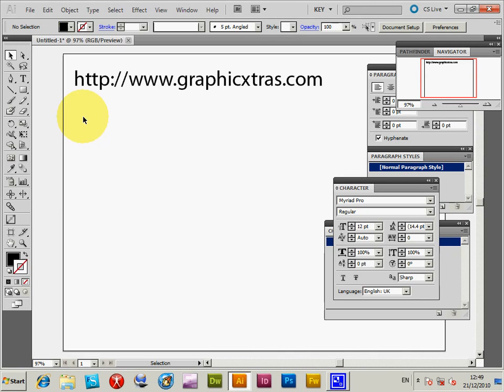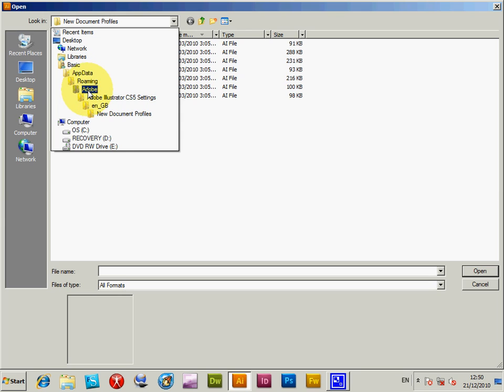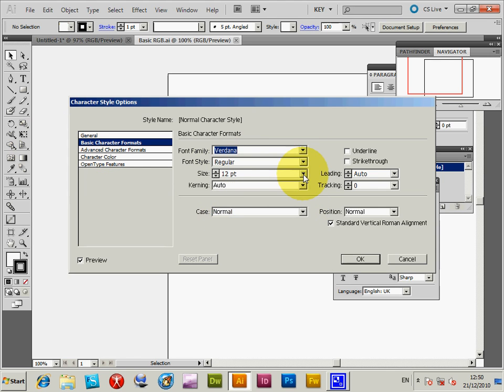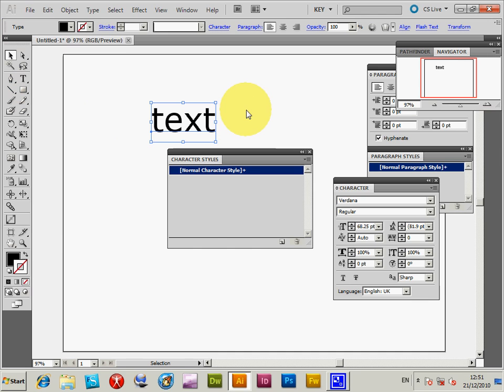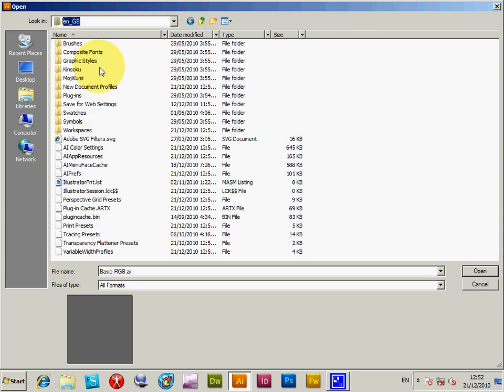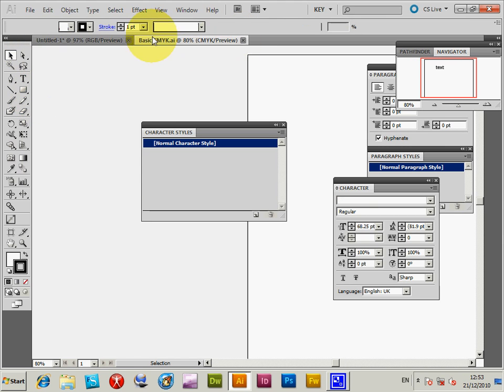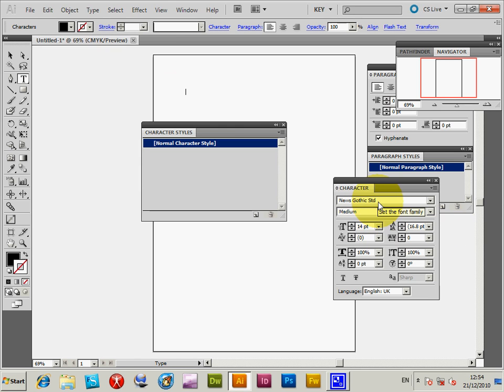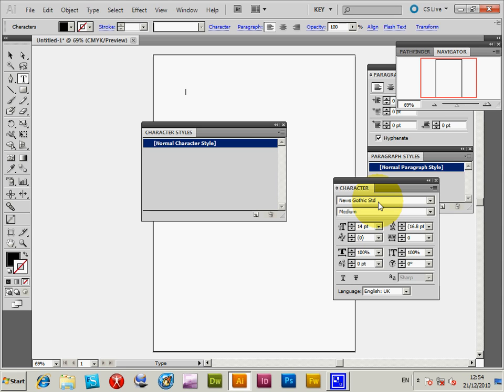How To Change Default Character Style "Myriad Pro" In Illustrator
Quick tutorial on how to change the Myriad Pro font used as the default character style in Illustrator CS5 (CS4 CS3 CS2 etc) CS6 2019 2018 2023 etc to another font such as Verdana etc - so when you type new text you will get verdana or Arial etc instead of Myriad Pro. Tutorial shows the modification of the default RGB as well CMYK etc profiles. PC or mac OS X.